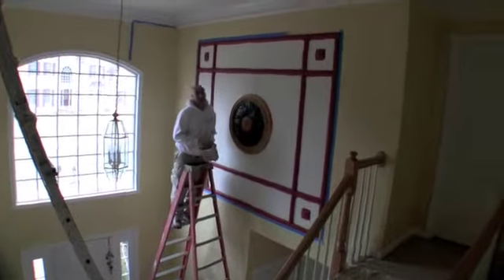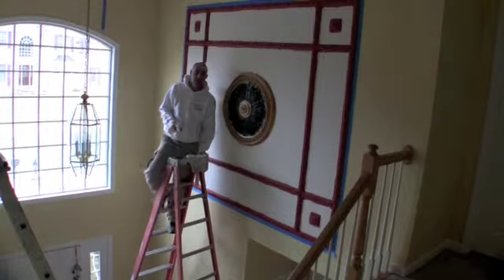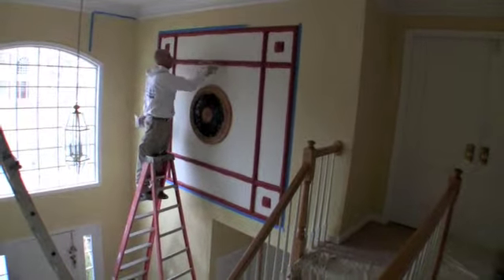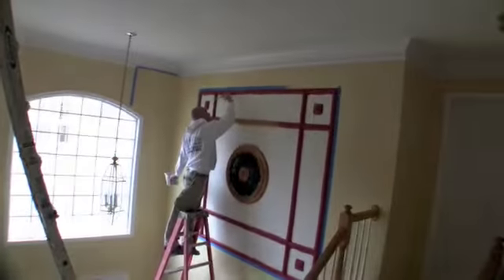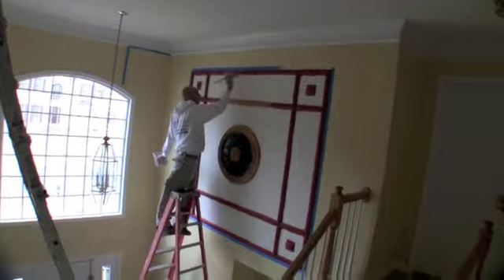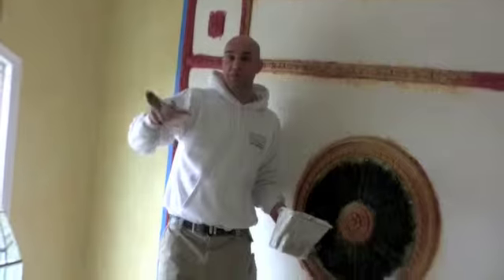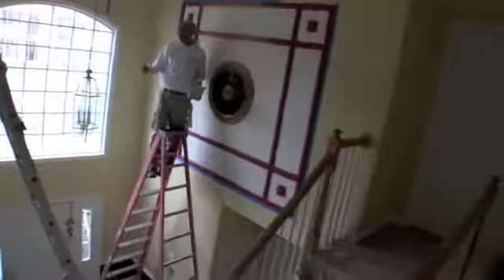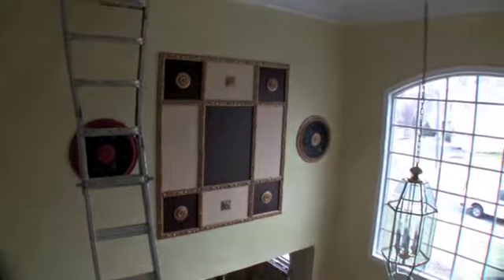Faux trims #2 ,Avisar superman